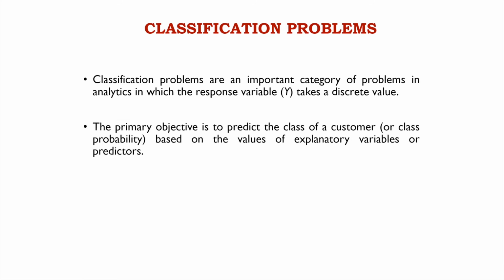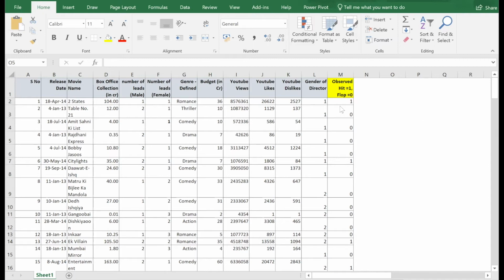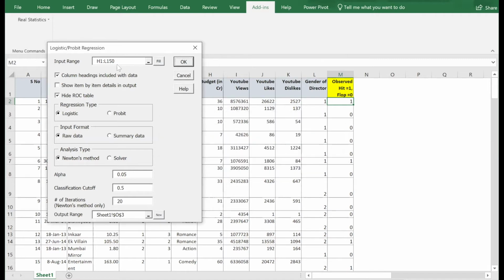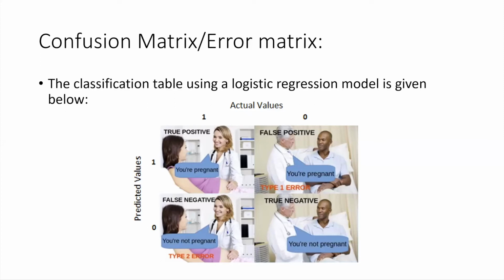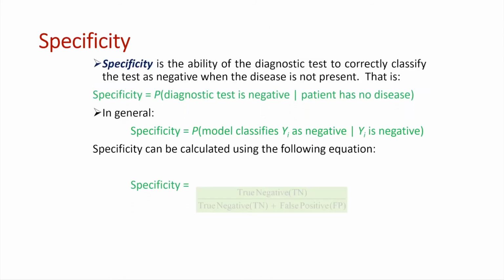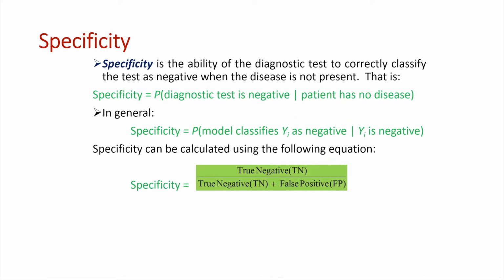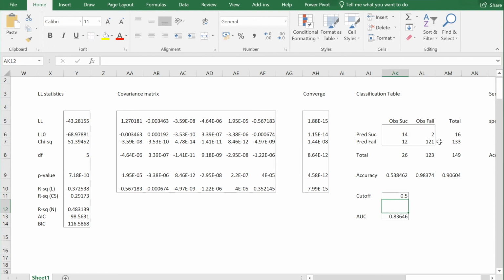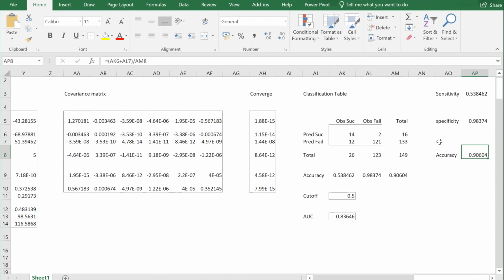Logistic Regression with Excel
A simple explanation of how to analyse logistic regression with multiple variables along with the sensitivity, specificity and accuracy.